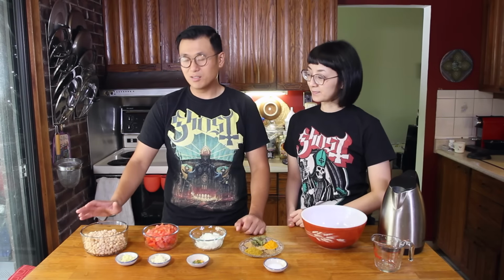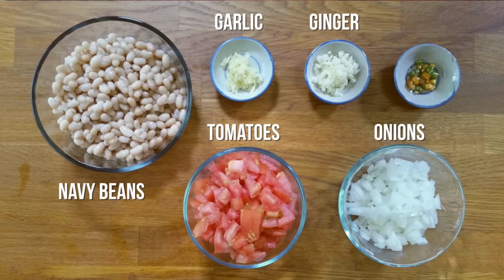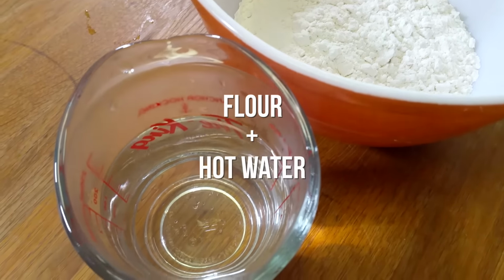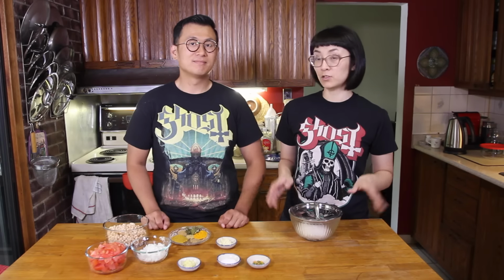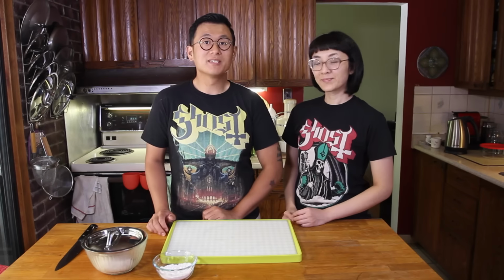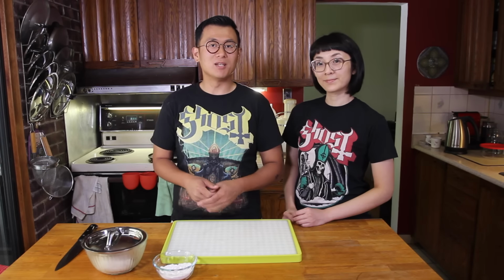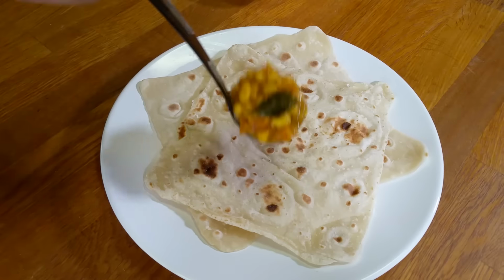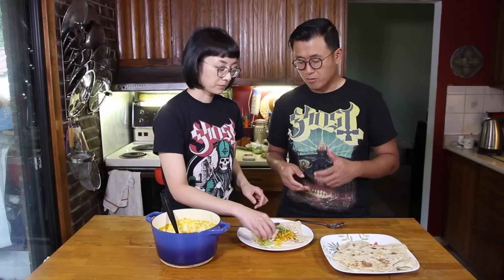MAURITIAN CURRY & Oil-Free Roti | Collab With Veganlovlie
Hey Guys! We are super excited to present to you The Kale Sandwich Show's very first collaboration video. Today's amazing vegan recipe is courtesy of Veganlovlie | Vegan Fusion-Mauritian Cooking. Check out Teenuja and Kevin's channel where you'll find delicious Mauritian inspired recipes and other fun videos. We enjoyed this recipe tremendously and know you guys are going to love it as well! Thank you Veganlovlie!

Recipes courtesy of Veganlovlie | Vegan Fusion-Mauritian Cooking

Mauritian White Bean Curry
2 1/4 cups (430g) cooked white beans
1 tbsp ginger (minced)
1 small onion, diced
2 cloves garlic (finely minced)
2 large tomatoes (diced)
1-2 red or green chilis (optional)
1 tsp vegetable oil
1/4 tsp fenugreek seeds (optional)
1 tbsp curry powder
1 tsp turmeric powder
1/2 tsp garam masala
1/2 tsp coriander seed powder (optional)
6 – 8 curry leaves or 1 – 2 bay leaves

Oil-free Roti (Farata/ Paratha)
1 1/2 cup [240g] all-purpose flour
200 ml boiling hot water
More flour for dusting

~~~Don't forget to show us your awesome food creations and tag us on social media! We love to see your take on our recipes~~~

VEGAN MAURITIAN CURRY • Oil-Free Roti Recipe Collab With Veganlovlie